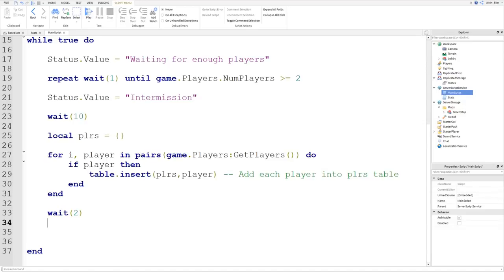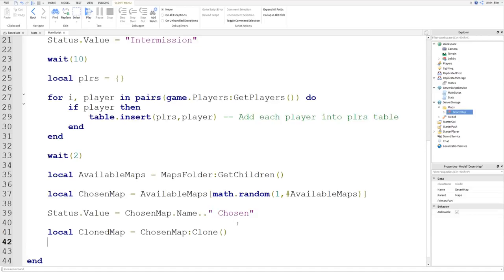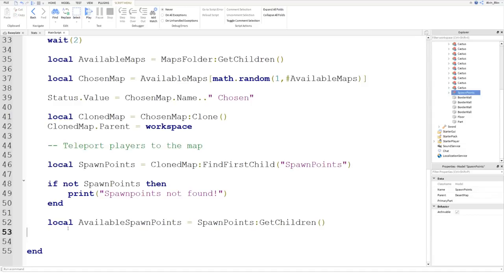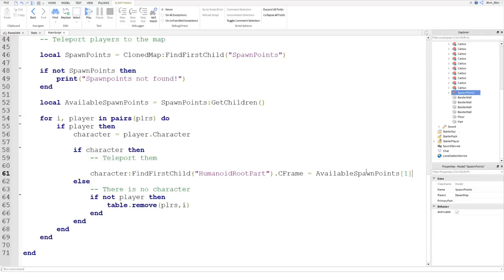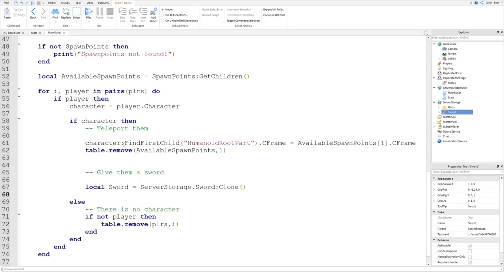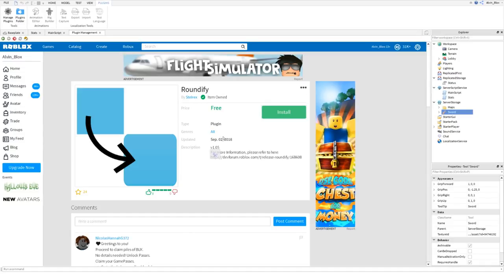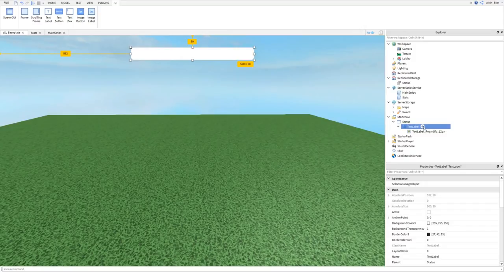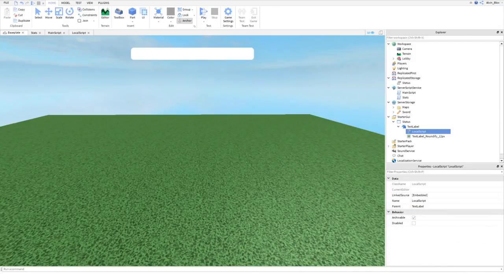How To Make A Roblox Game - Episode 2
Part 2 of the How to make a Roblox game series on my channel. In this episode we continue writing the main game script and get the game in a playable state.

Want to take the source code? Become a member on my channel for $4.99 at the following link

Roblox username: alvinbloxx